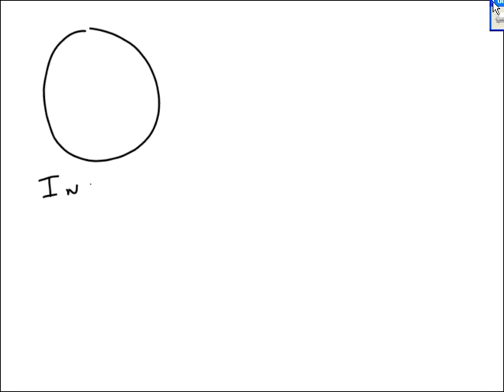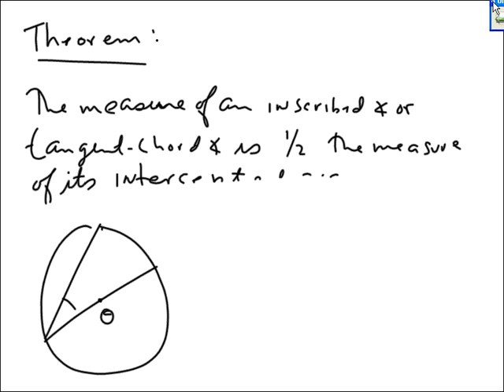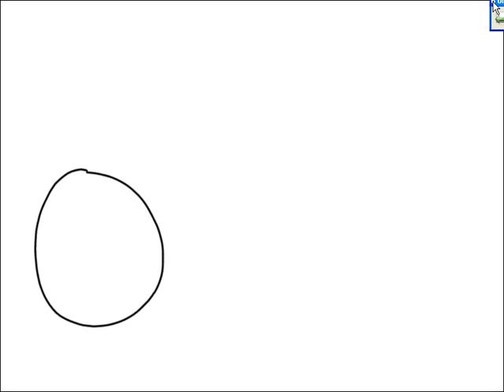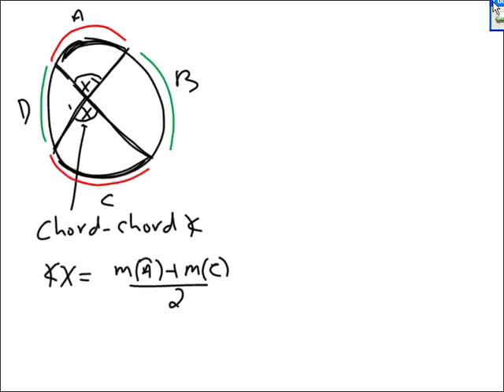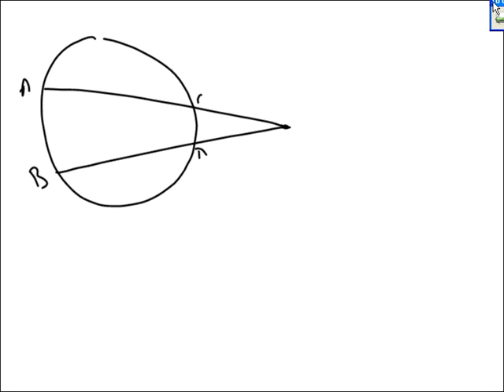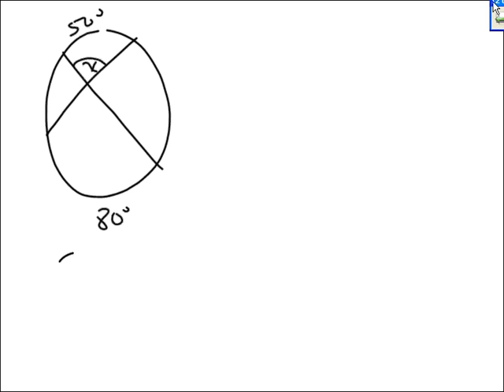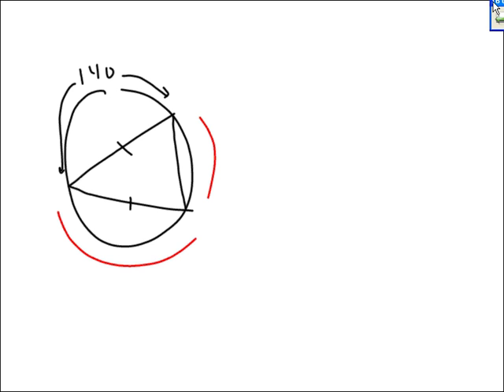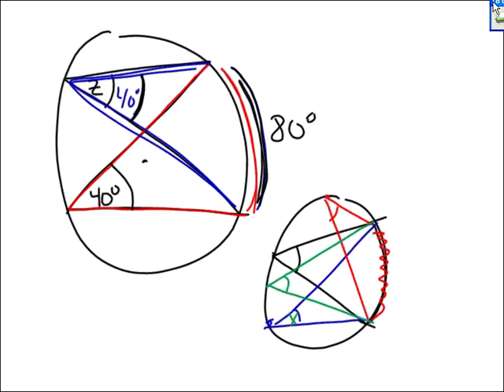Angles Related to Circles by Free Academy